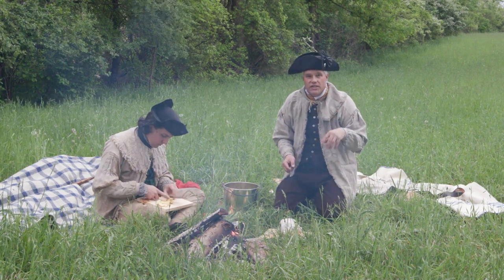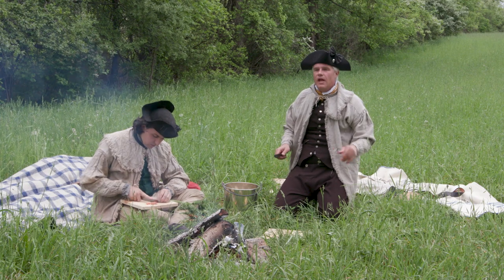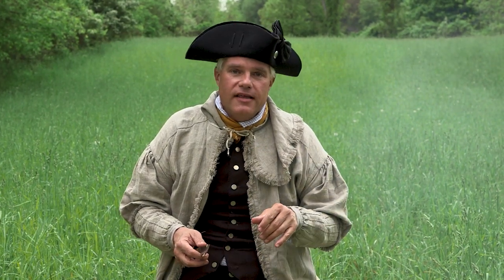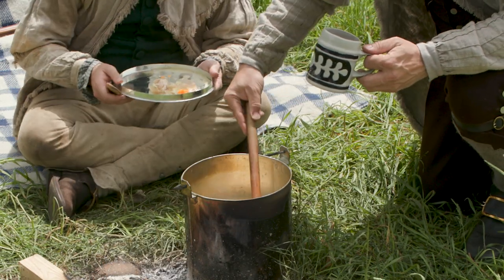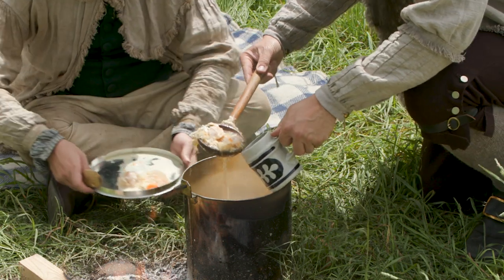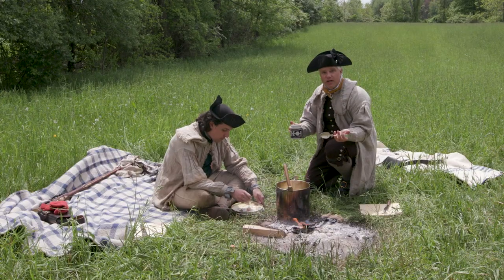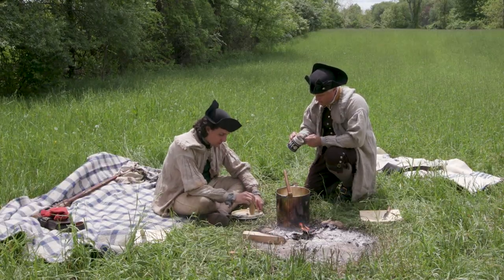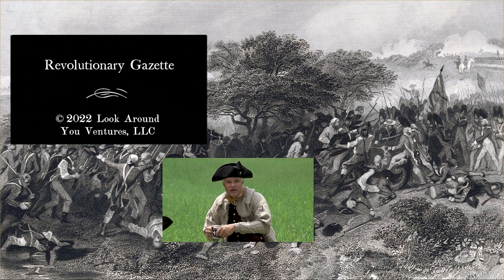Fox's Chicken Soup - Revolutionary War Recipe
Join us for a look at a veteran’s account. Meet Ebenezer Fox and experience the chicken soup recipe he left behind. This isn’t from a period cookbook - this one comes from his memory of a meal made after a long day’s march in 1779. In addition, we use clues from the text to identify the regiment he is marching with during his brief service with the American army.

Want to get a copy of the book for yourself? Check this out

Do you like the soundtrack to the episode?